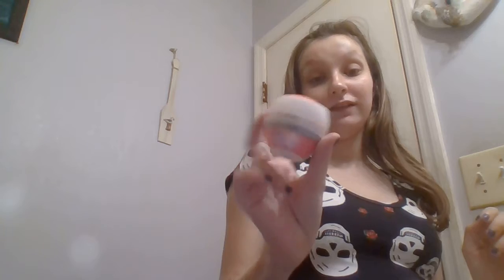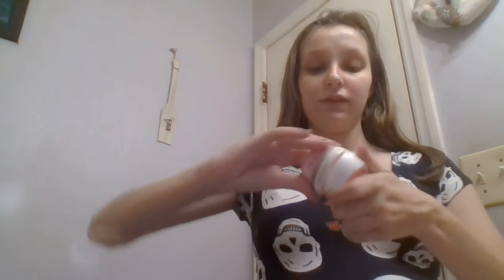Get Completely UnReady with Me - July 2020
Todays video is going to be a get completely un ready with me. my current routine as of july 2020.